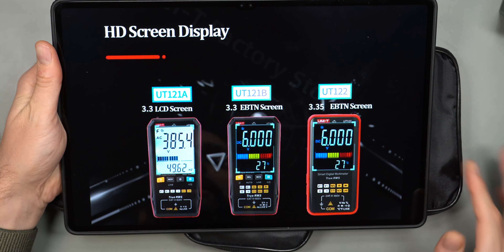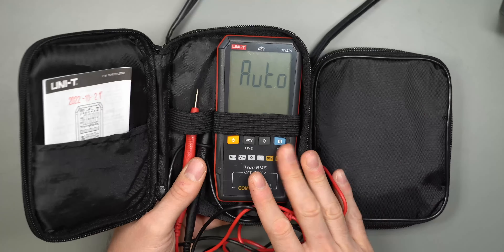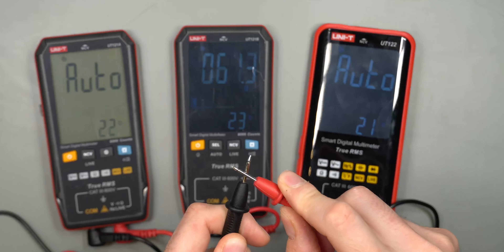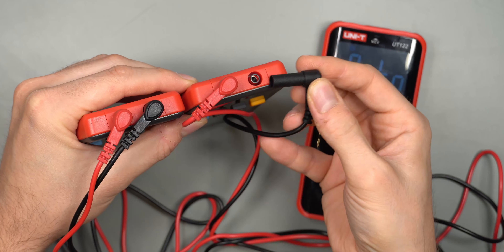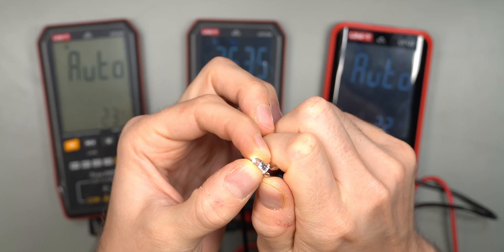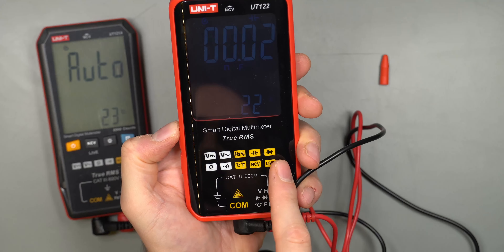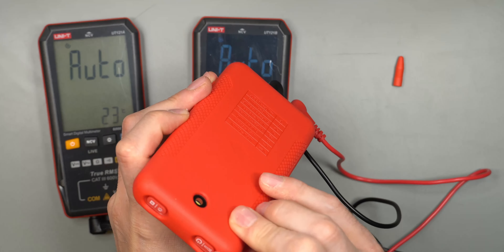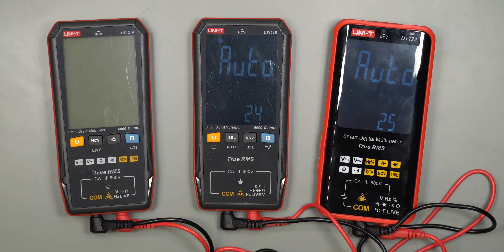UNI-T Smart Miltimeter Review: UT121A, UT121B, UT122